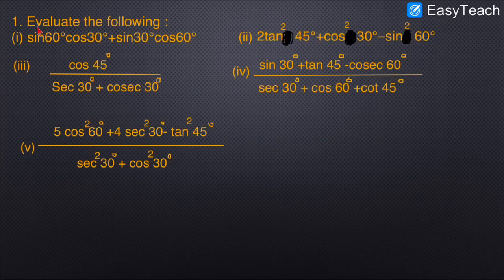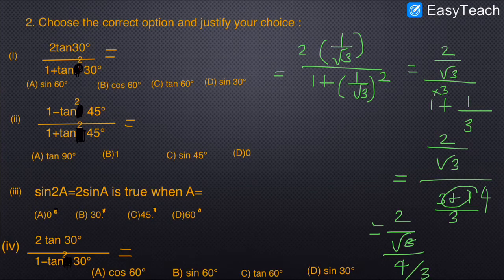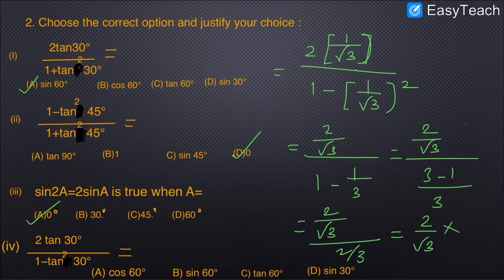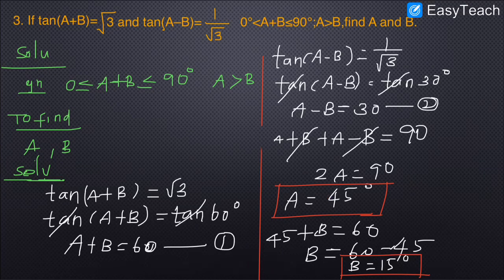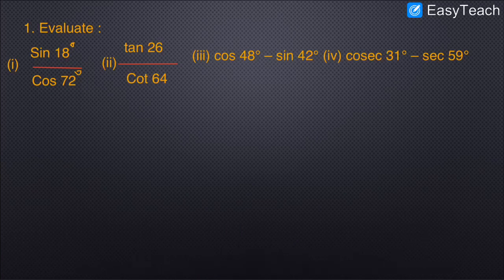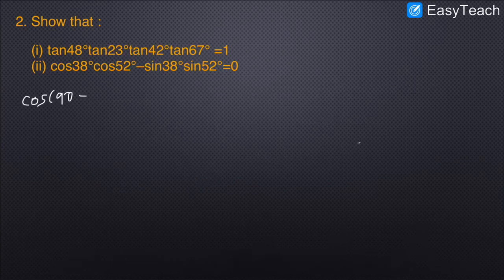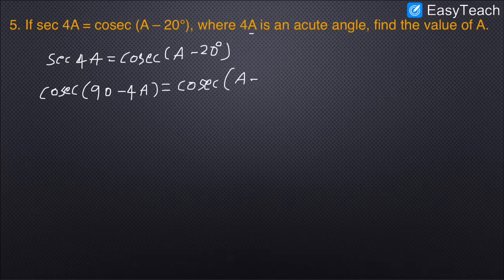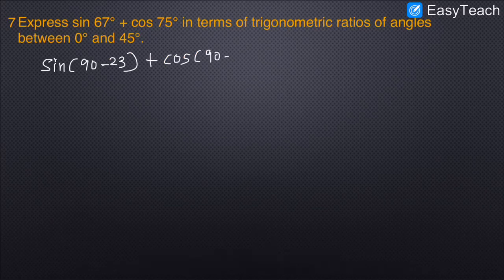Class 10 | math | in english | NCERT | Introduction to trigonometry | CBSE |exercise 8.2